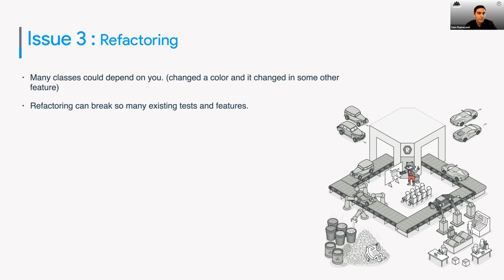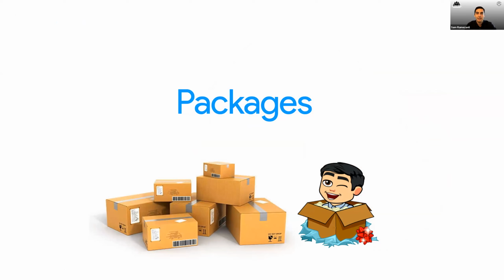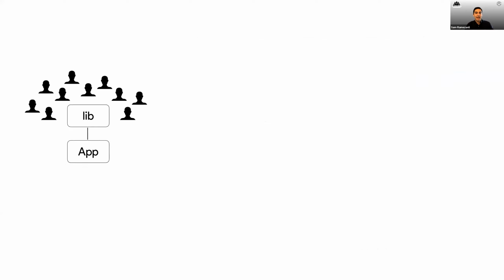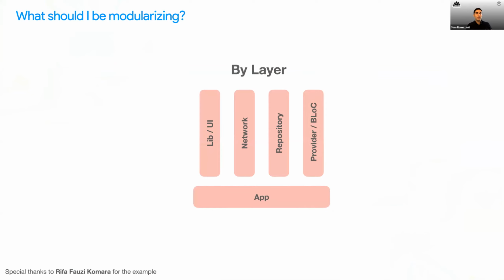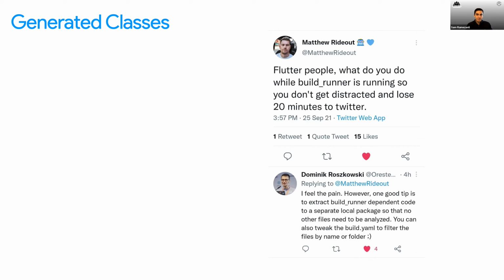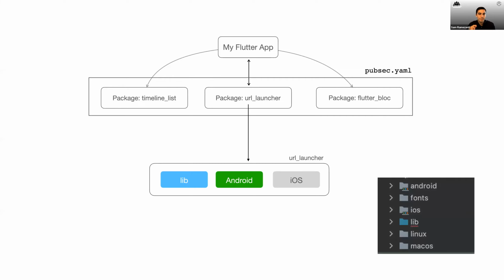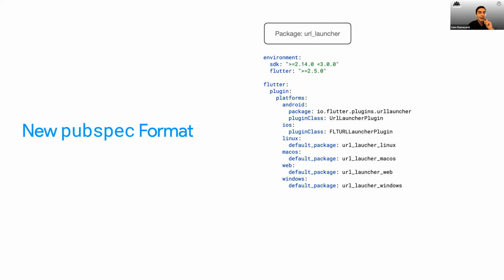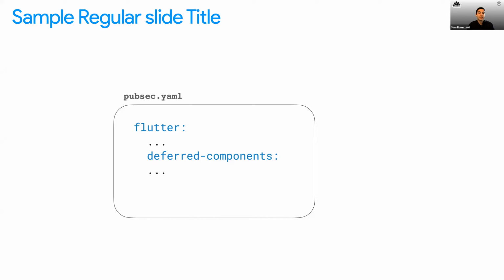The right way to modularize Flutter applications - Sam Ramezanli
From DevCommunity Summit 2022. The right way to modularize your Flutter app.